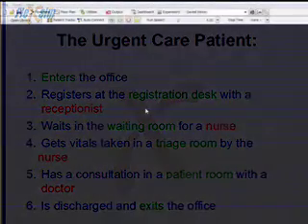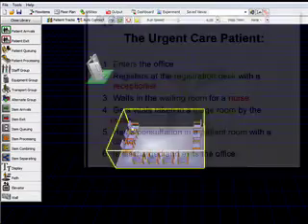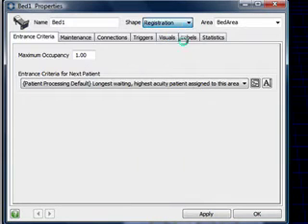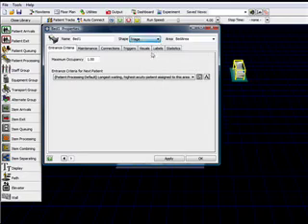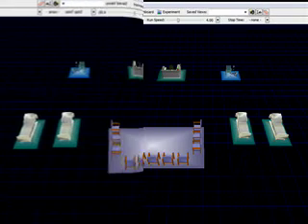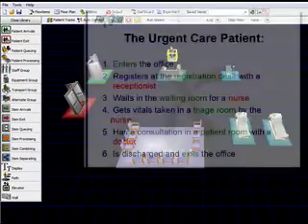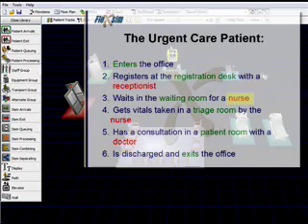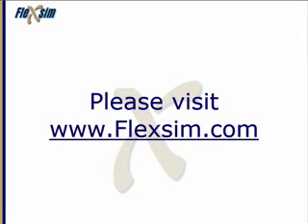Flexsim Heathcare Urgent Care Tutorial Video 1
Describes how to use Flexsim Heathcare by building a simple model. Video 1 of 3.